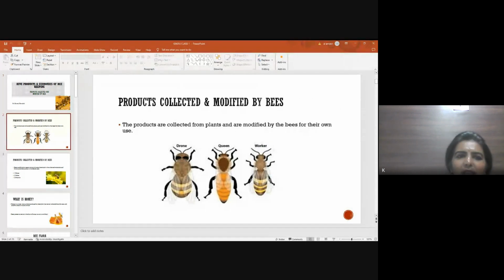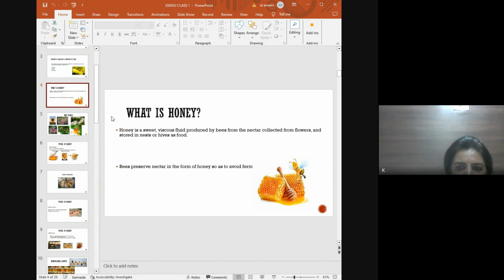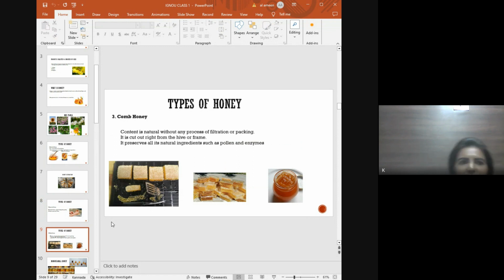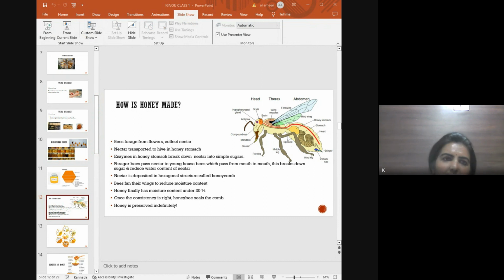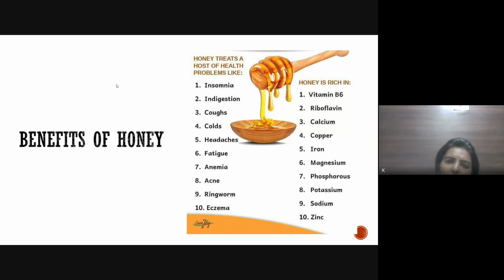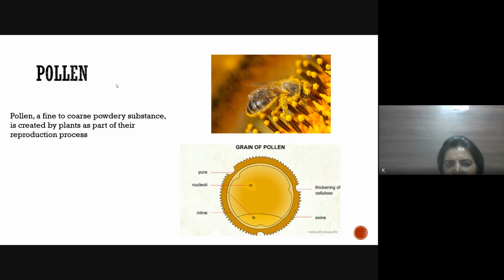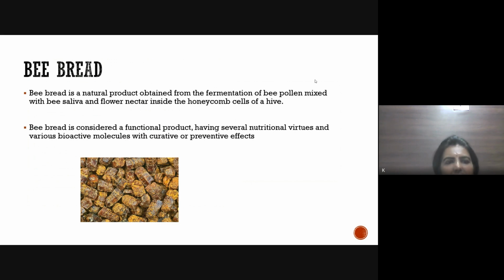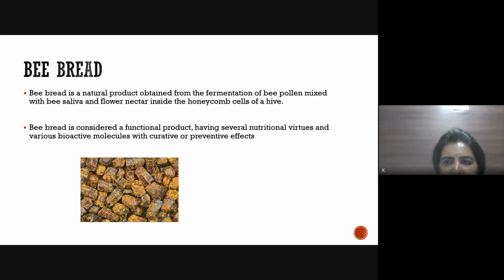CIB Nodal RC Counselling July 2023 session 2023 10 07 14 42 GMT+5 30